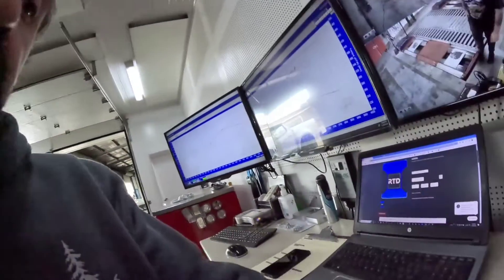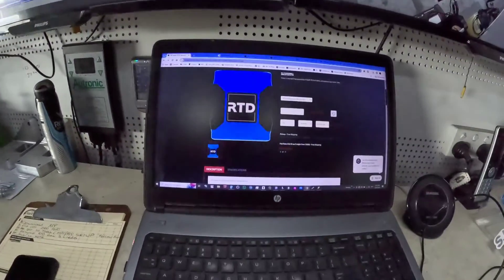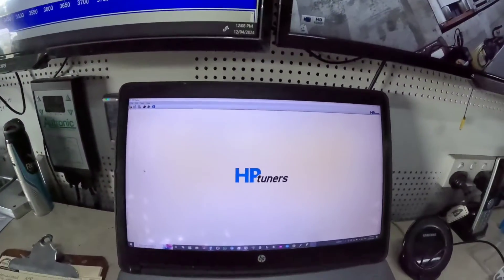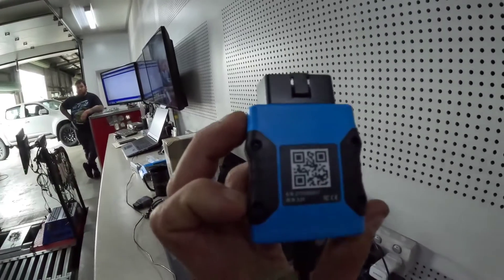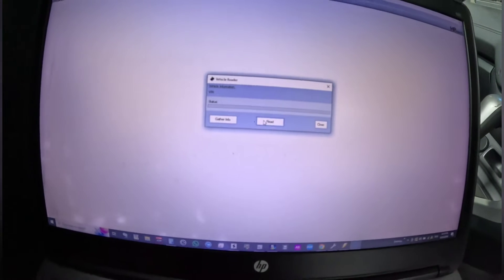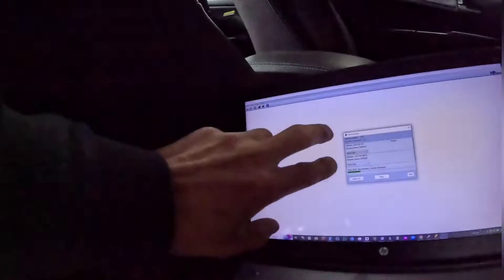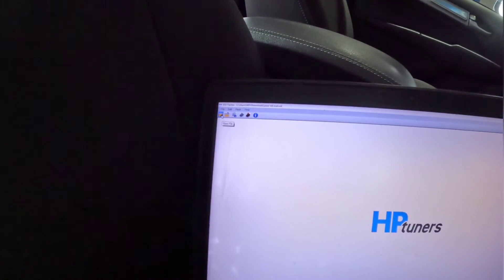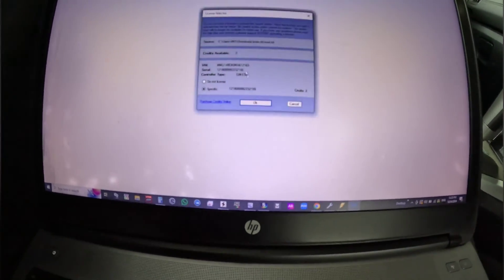HP tuners RTD remote tuning dongle PC version demonstration.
in this video we give you a visual demonstration on how to use the HP tuners RTD dongle in the PC version.